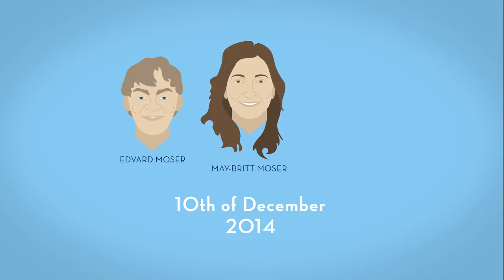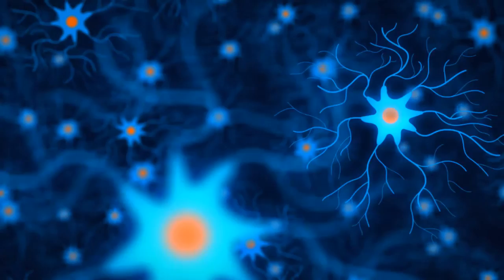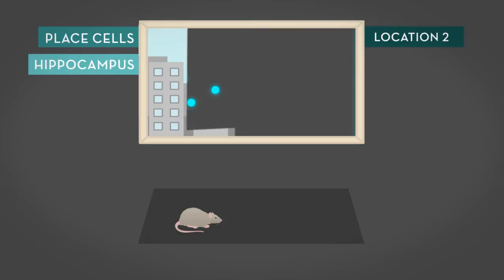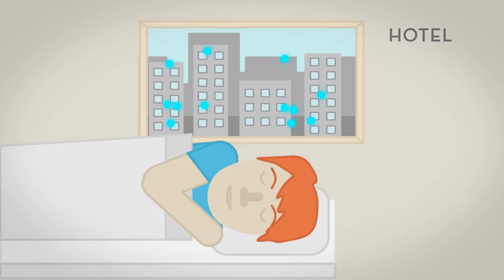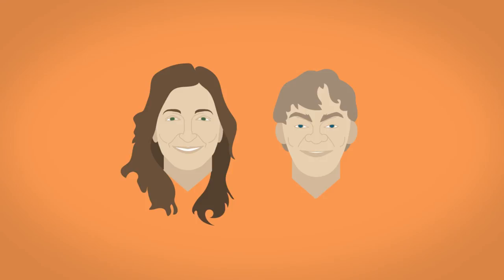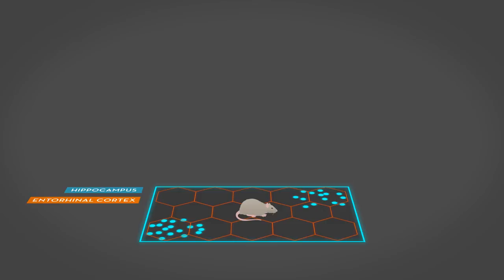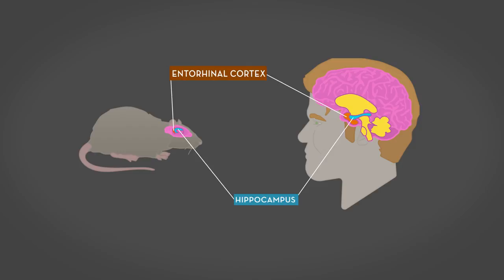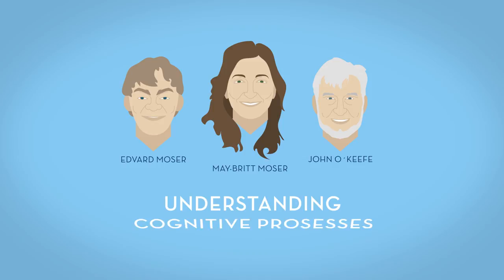Nobel Prize in Medicine 2014 - Animated infographic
Animated infographic, explaining the research and findings which gave the Mosers the first norwegian Nobel Prize in Medicine or Physiology.
Made by 3D Visjon.
Tor Martin Austad and Vinh Martin Nguyen